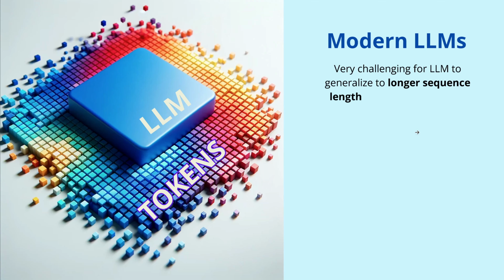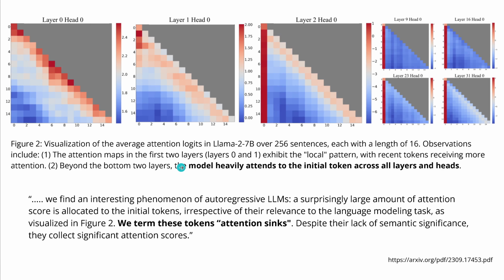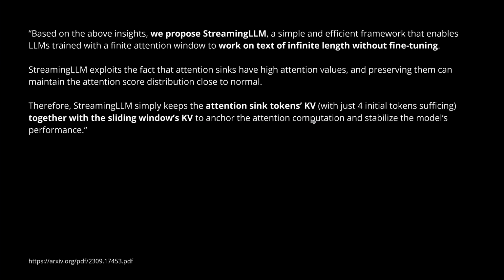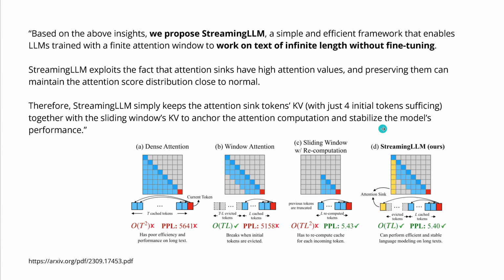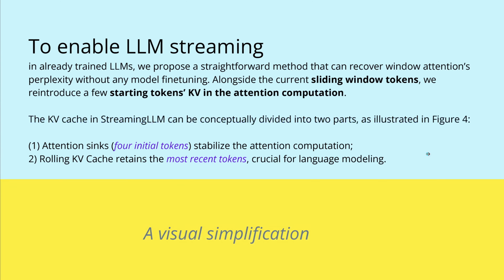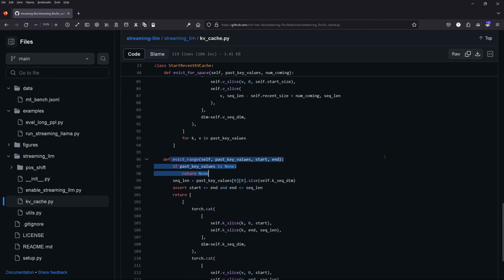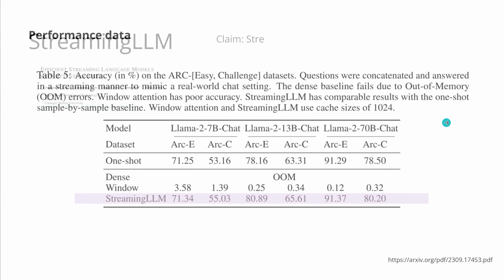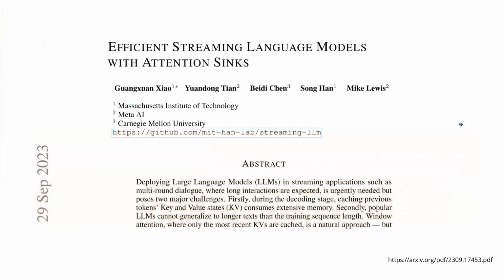NEW StreamingLLM by MIT & Meta: Code explained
MIT and META introduce StreamingLLM, an efficient framework
that enables LLMs trained with a finite length attention window to generalize to
infinite sequence length without any fine-tuning. Streaming LLM.